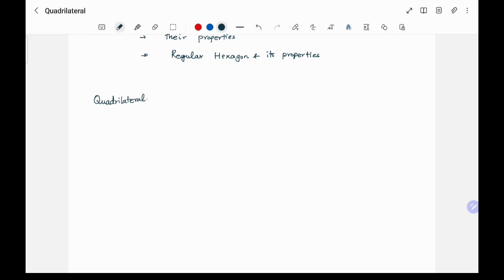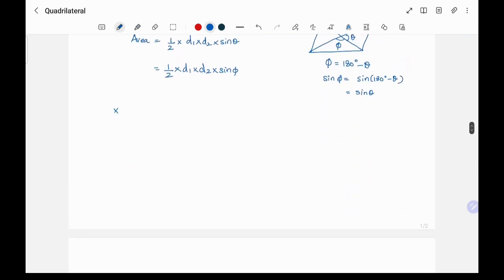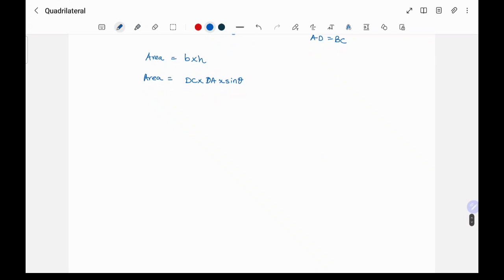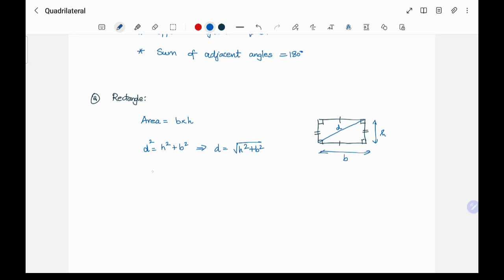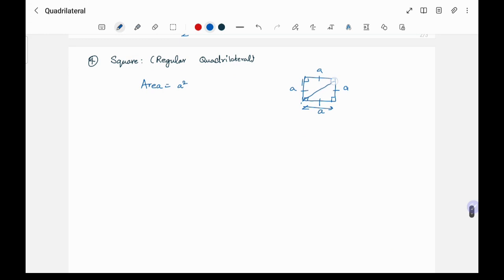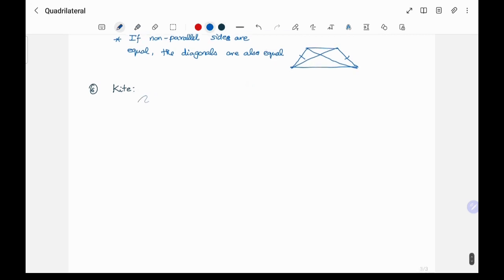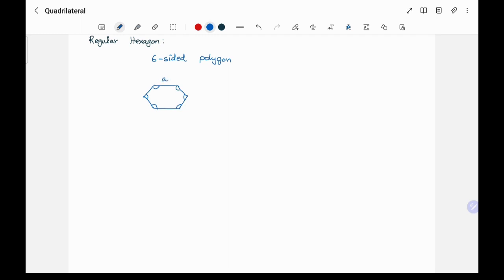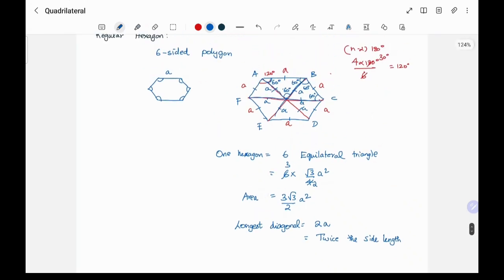Quantitative Aptitude | Geometry and Mensuration | Lecture 3 | Ram Balaji S | GATE AIR 1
Most of the topics, questions and content are derived from the book:How to Prepare for Quantitative Aptitude for CAT by Arun SharmaIt is a very good book and has a lots of questions to solve for practice.